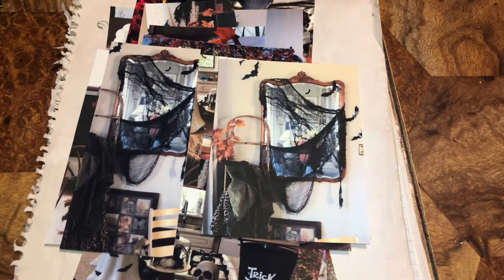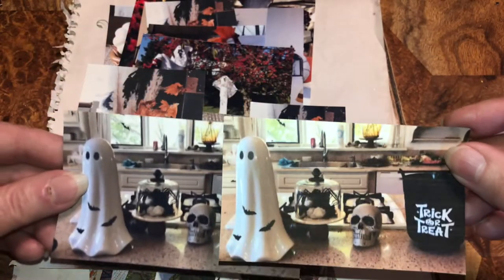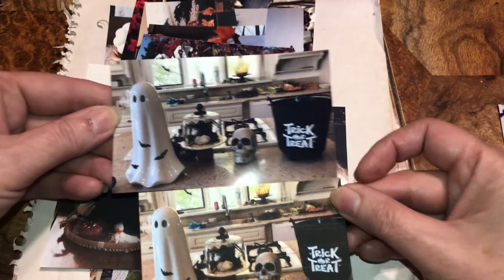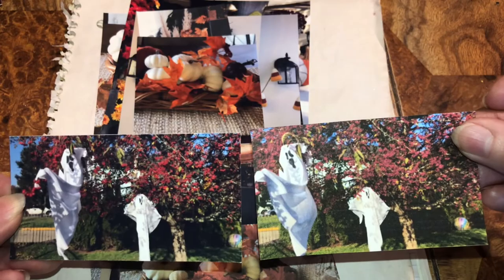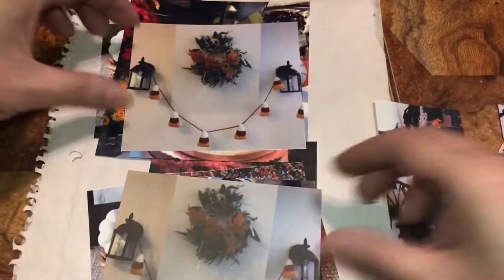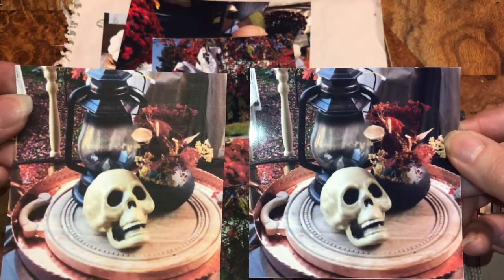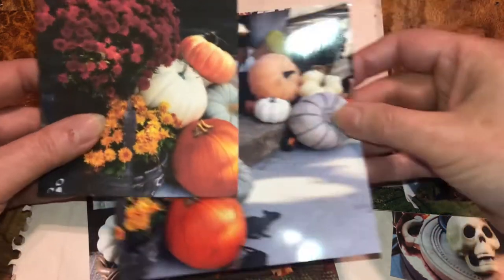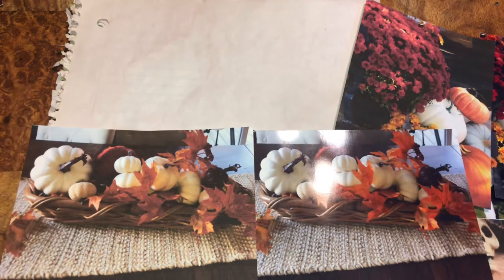Comparing photo paper vs. card stock print outs !🍂💀